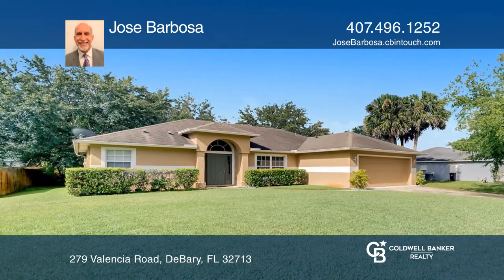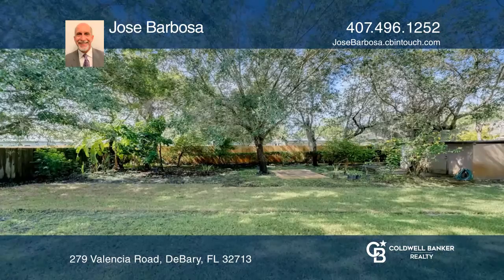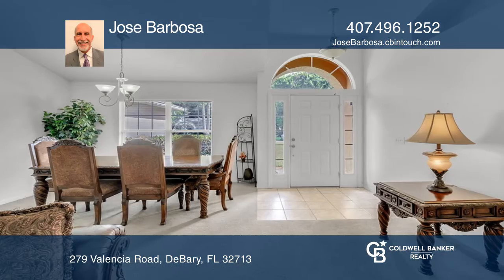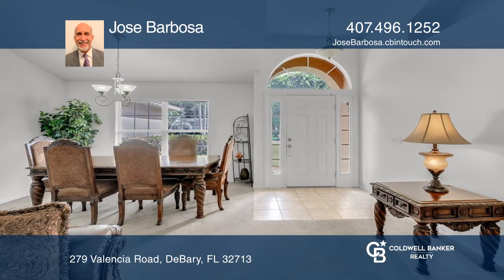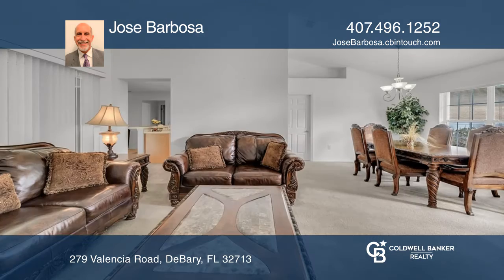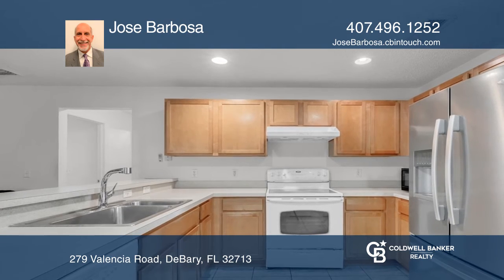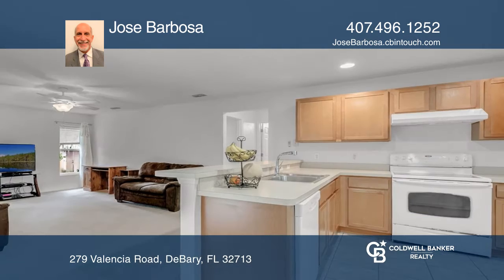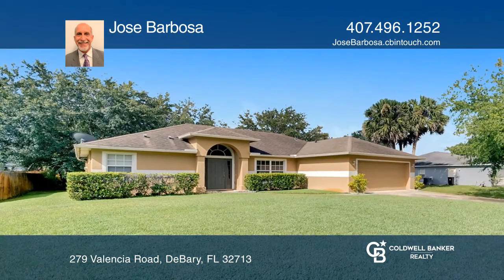279 Valencia Road DeBary, FL | ColdwellBankerHomes.com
279 Valencia Road, DeBary, FL

Welcome to your new home! Officially this house is on the market for the first time since when it was built in 2007. This beautiful one-story home sits in a gorgeous .26 acres lot with a big backyard surrounded by mature trees that offers ample shade and the perfect “canvas” to design your own oasis